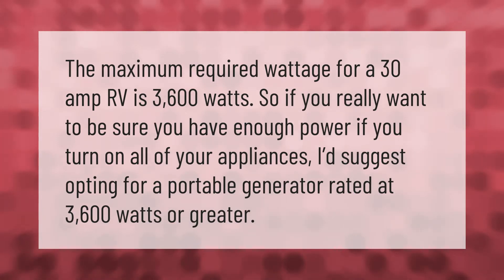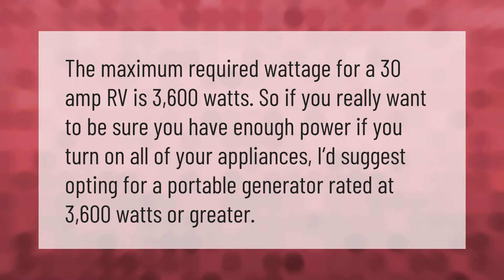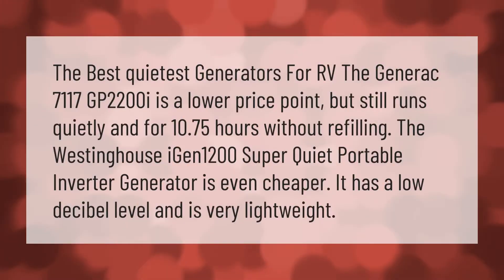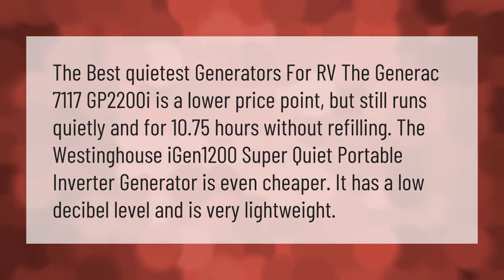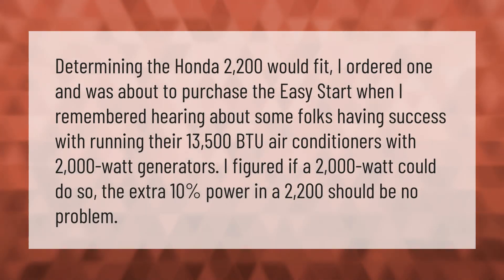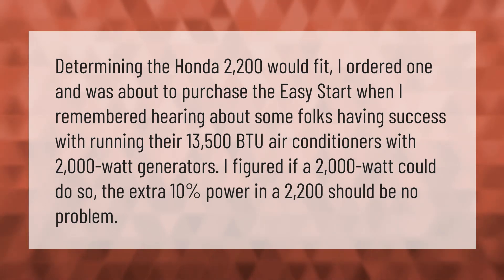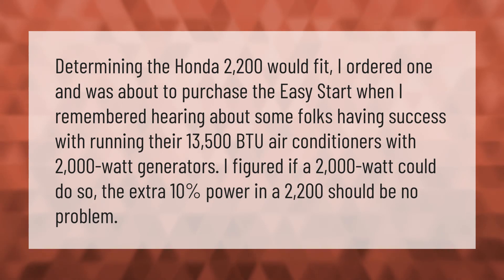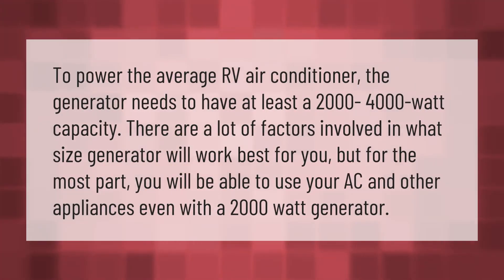What size generator do I need to run my 30 amp RV?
00:00 - What size generator do I need to run my 30 amp RV?
00:37 - What is the quietest generator for RV?
01:13 - Will a Honda 2200 watt generator run a 13500 BTU air conditioner?
01:49 - Will a 2000 watt generator run an RV air conditioner?

Laura S. Harris (2021, January 21.) What size generator do I need to run my 30 amp RV?
    AskAbout.video/articles/What-size-generator-do-I-need-to-run-my-30-amp-RV-213073